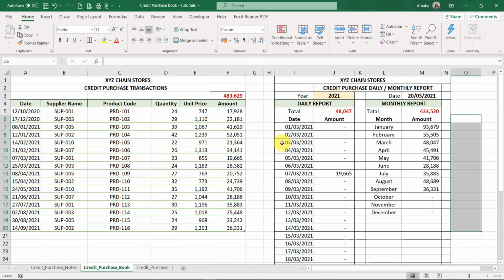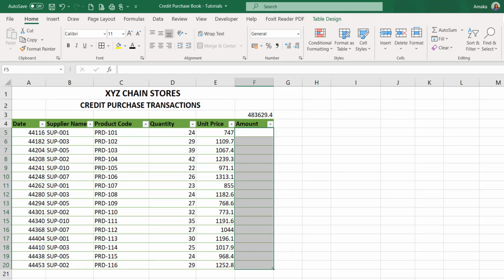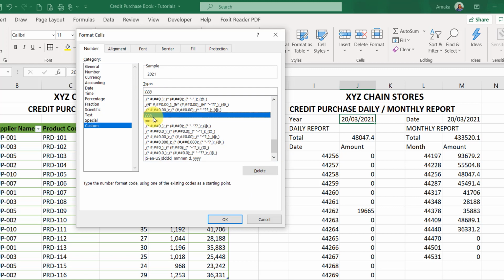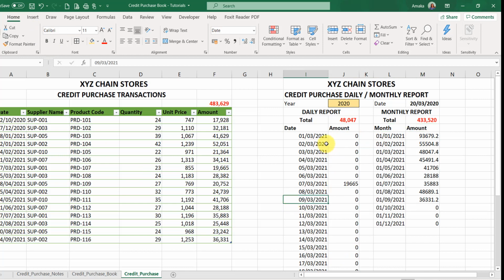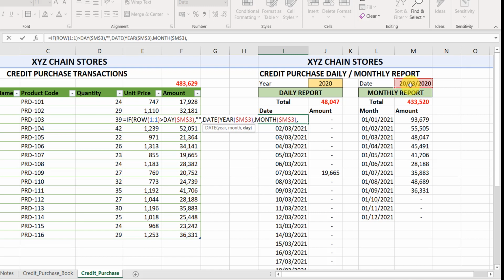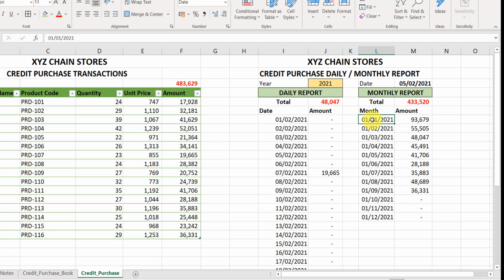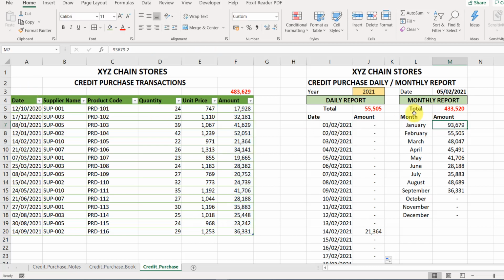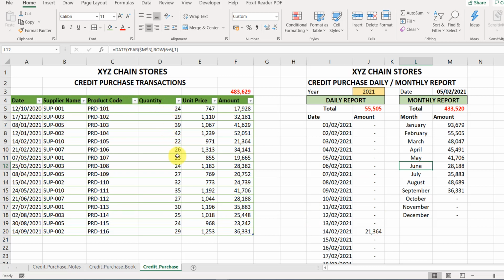👉HOW TO DESIGN AN AUTOMATED CREDIT PURCHASE BOOK IN EXCEL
Record-keeping or Book-keeping is an integral part of any business that wants to grow and succeed.

If you are yet to see the tutorial on how to design a Credit Sales Book in Excel, check it out

There are different parts to record-keeping and in this video, I will show you how to maintain a Credit Purchase Book in Excel.

The Credit Purchase Book in Excel is an Excel template that helps you track all credit purchase transactions and automatically generate daily and monthly credit purchase reports for making key decisions rather than going the manual way.

Will be glad to get your feedback in the comment section. You must know that I read all comments and will definitely reply.